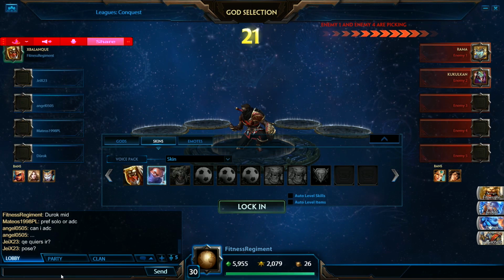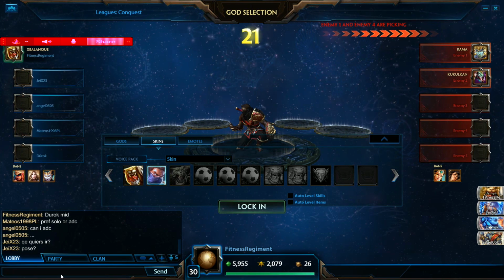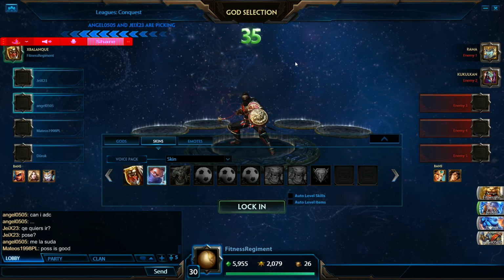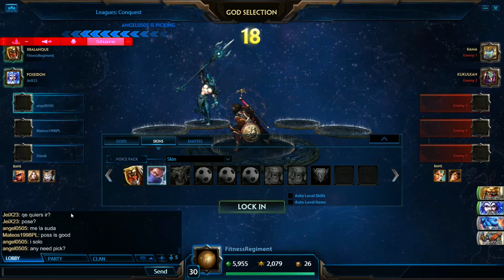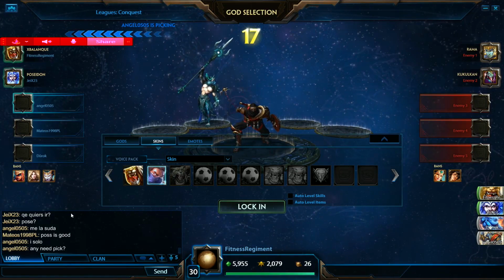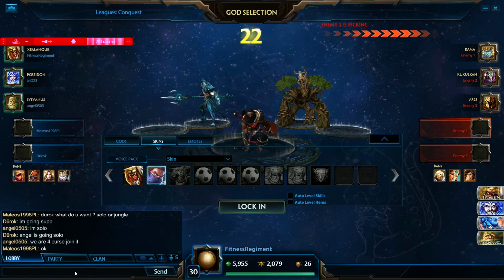Smite Leagued Conquest #1 - Picking and Banning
- The music heard in this video at the start is called, "Conquest Destiny" and was composed by Kevin Adams Music.

My software:
Mirillis Action
Adobe Premiere
Adobe Photoshop

My hardware:
Using the ASUS G751JY for now

I7-4860HQ
32GB DDR3L
GTX 980M
512GB M.2 Samsung SSD (Around 850mb read/write)
1TB 850 EVO SSD (Around 450 read/write)

Corsair M65 Gaming Mouse

Blue Yeti Microphone with pop filter

If there are any broken links make sure to message me, if you want to message me for commercial reasons pm me on YouTube I check my messages all the time thank you!